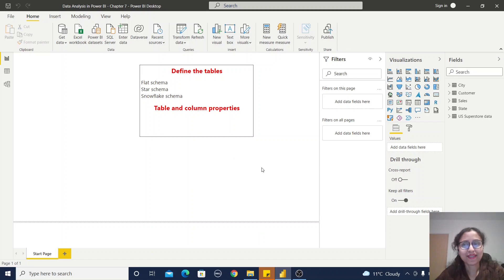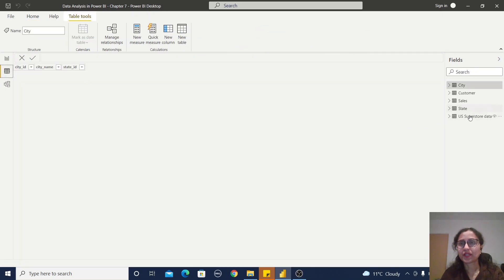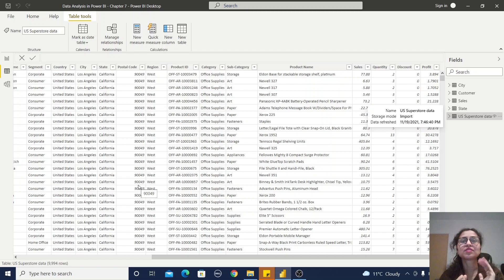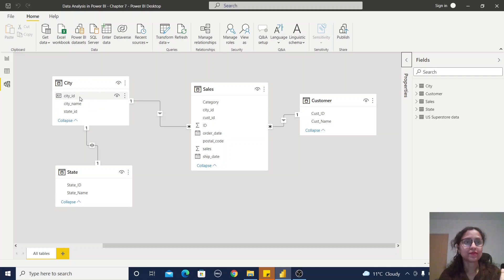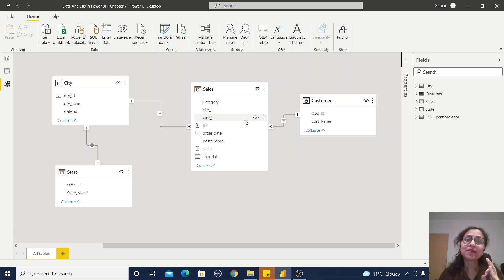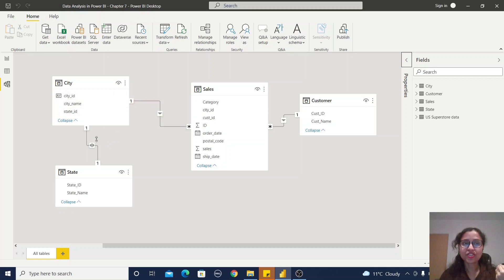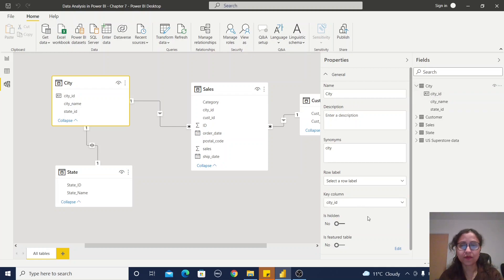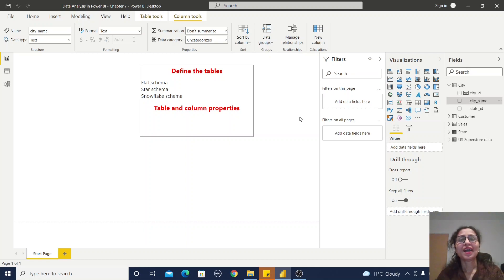7 How to Define tables (Flat, Star, Snowflake schema ) in Power BI | Data Analysis in Power BI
Chapter 7 of data analysis in Power BI is about how to define tables.
1. Flat Schema, Star Schema and Snowflake Schema
2. Table and Column Properties
This channel is created to prepare tutorial videos on different technologies like Python, R language, Power BI, Tableau, SQL, Excel, Google Data Studio, etc.